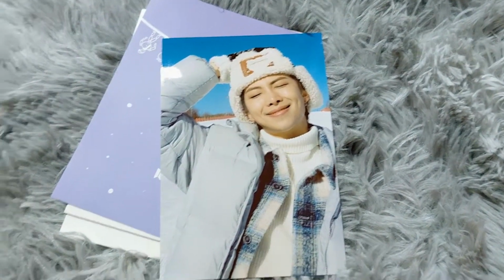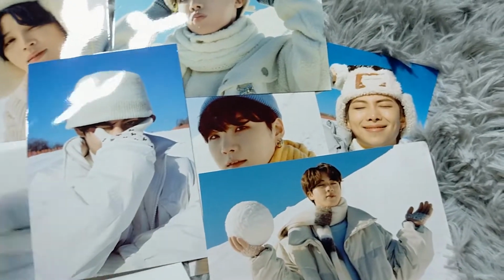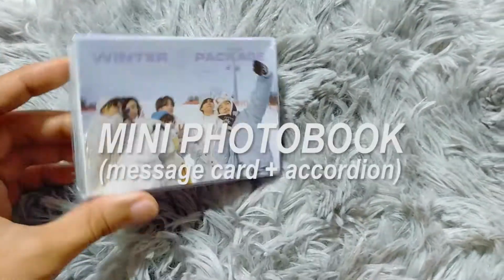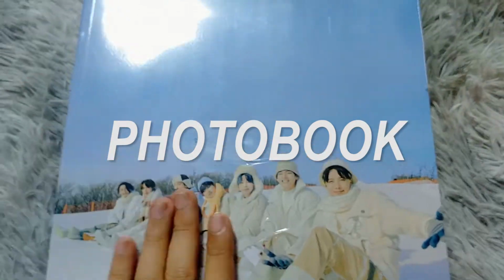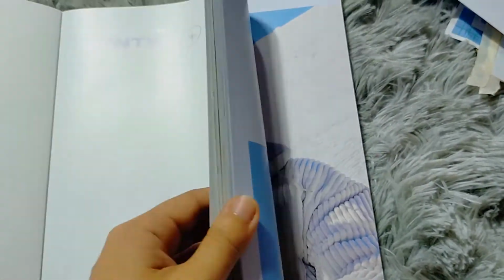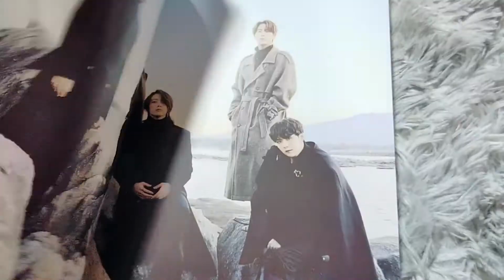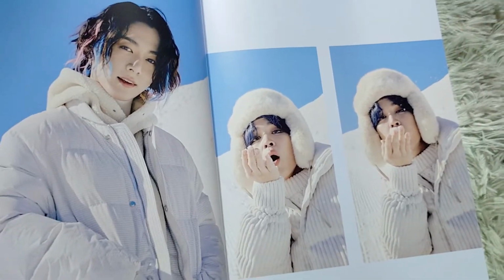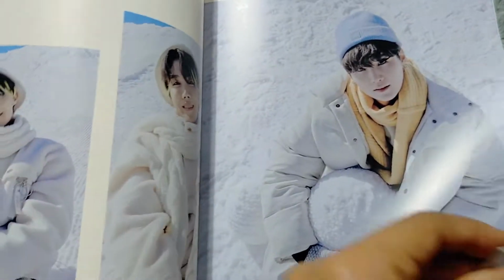BTS WINTER PACKAGE 2021 UNBOXING!! || CAMILLE FAITH B.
Hi! It's me, Camille Faith 💜

This is my 1st ever Purchase WINTER PACKAGE and it is all worth it SUPER!
BTS WINTER PACKAGE 2021 was released on February 26, 2021.

Instagram📸: @camillessi14 & @cfbaeartwork14